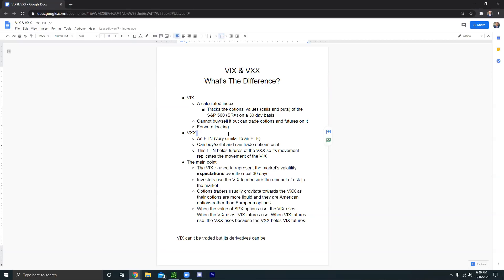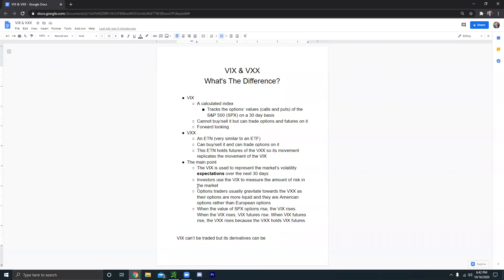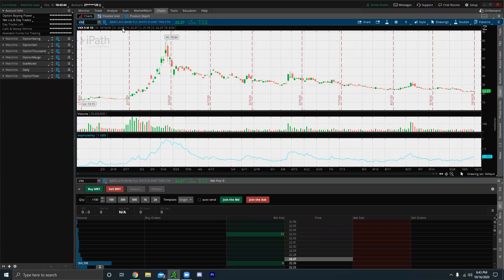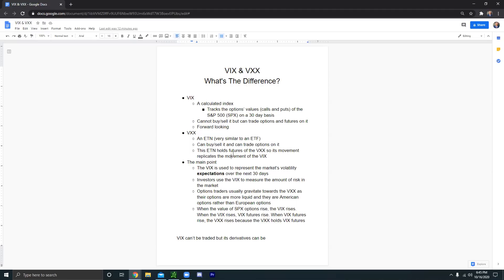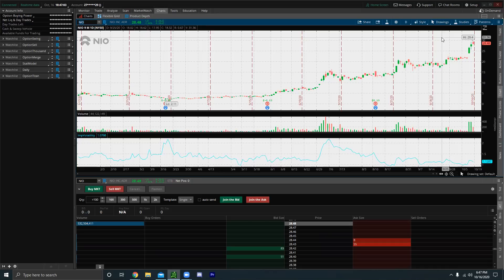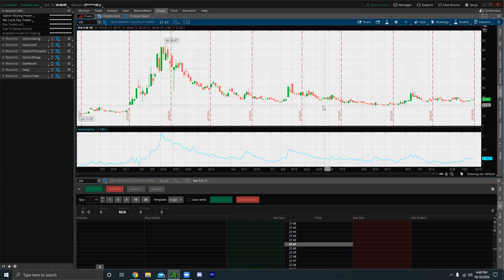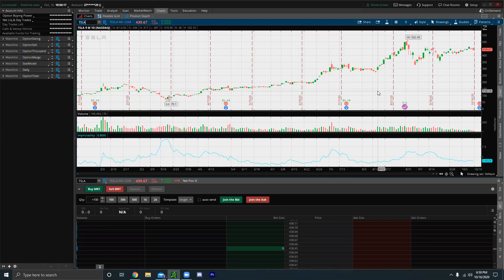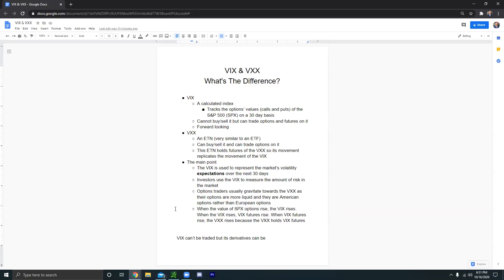The Best Explanation Of The VIX & VXX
What's up guys! In this episode, Mike explains the main differences between the VIX and the VXX in an easy to understand way. This is a really useful video... make sure to stick around till the end!